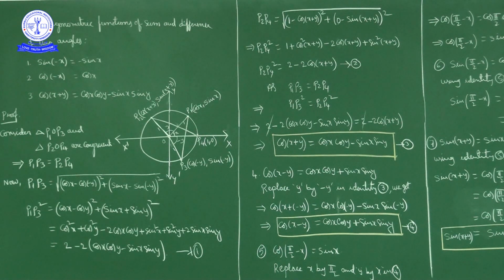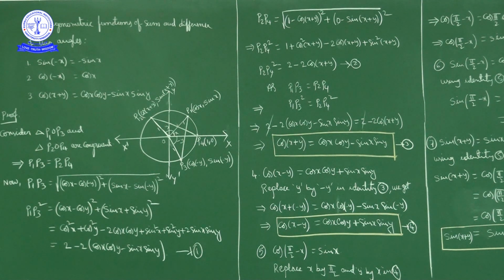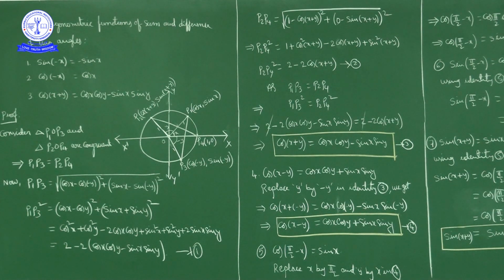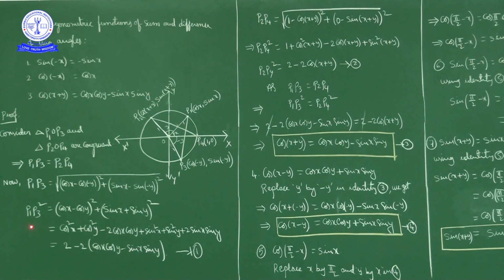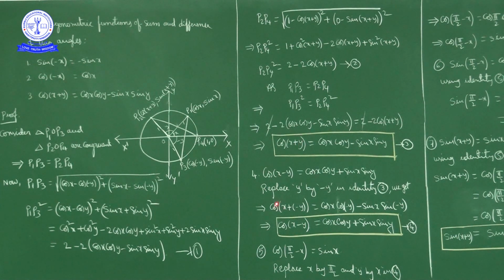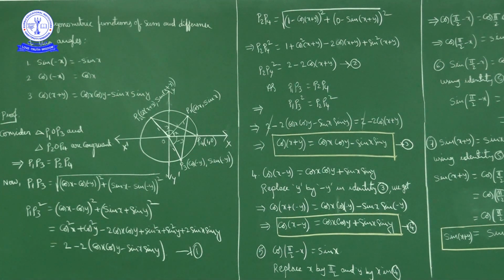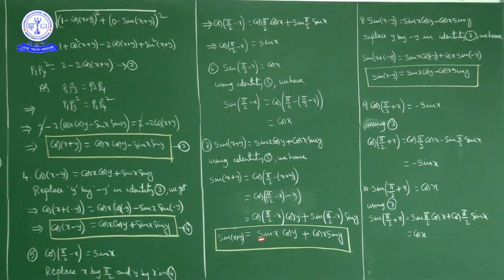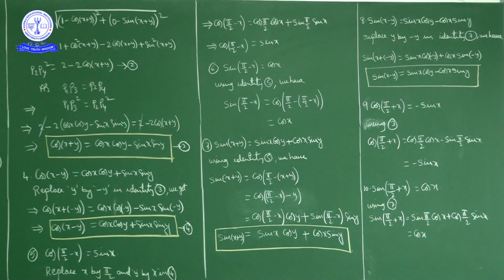MAT 11TH TRIGONOMETRY -TRIGONOMETRIC FUNCTIONS OF SUM AND DIFFERENCE OF ANGLES